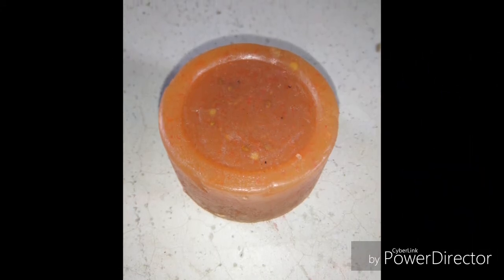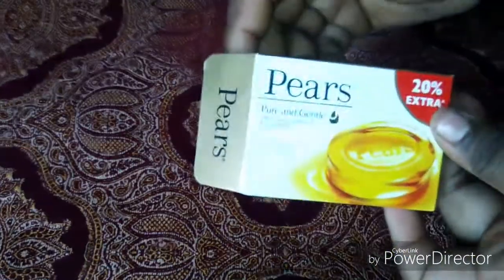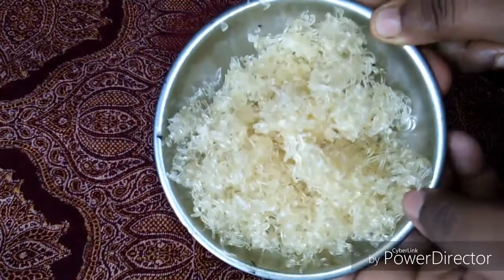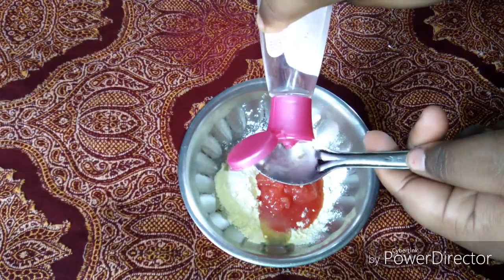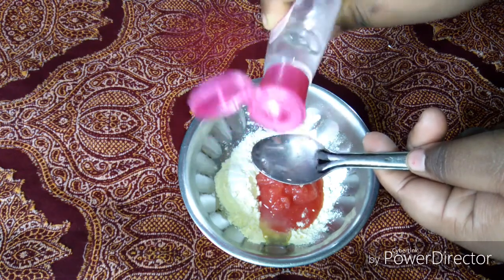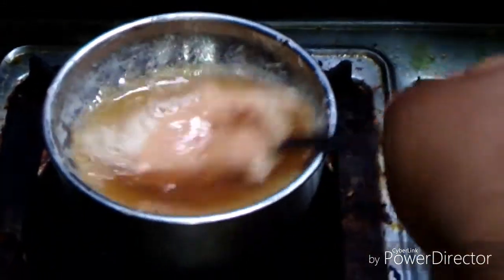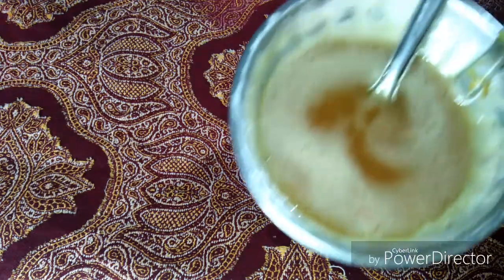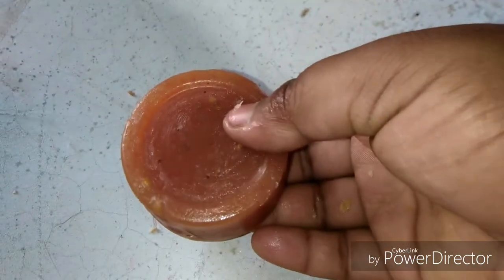home made soap for skin whitening